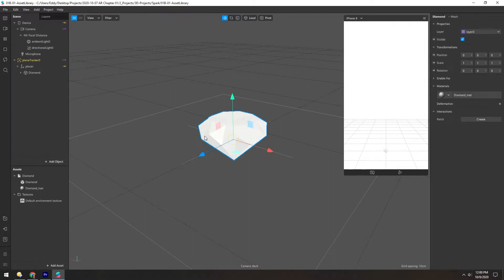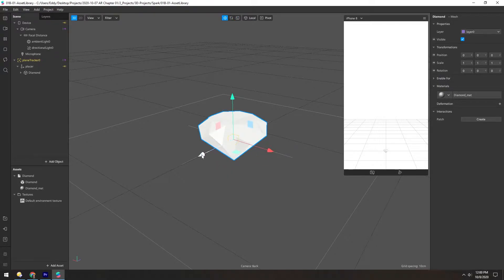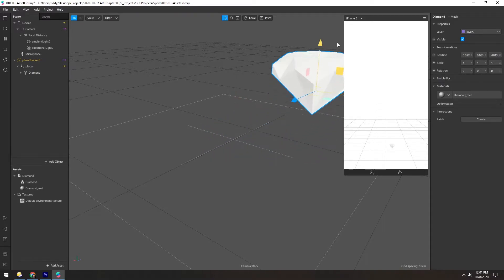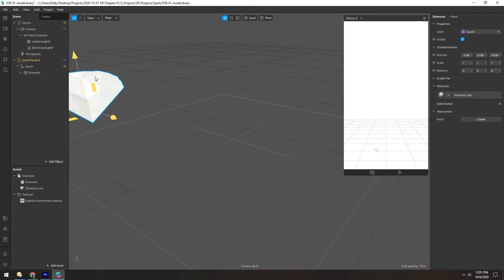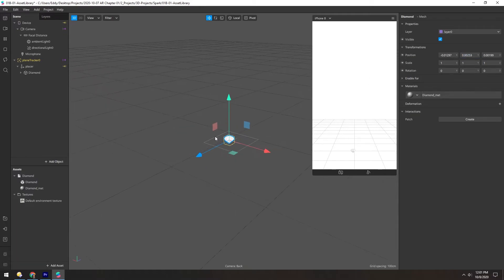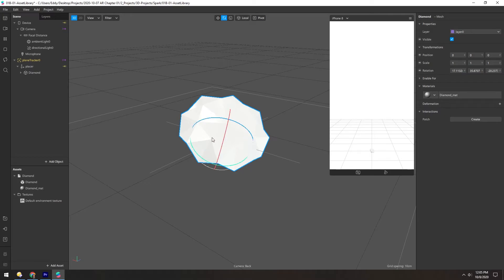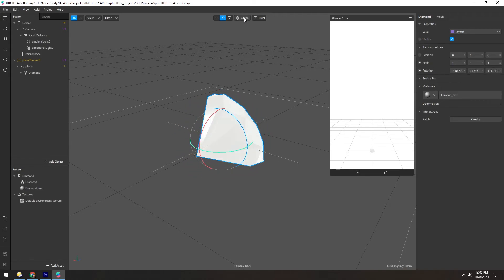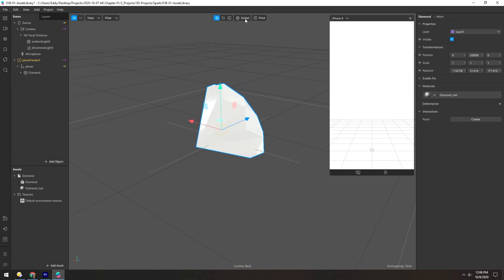Spark AR - Object Manipulation (Masterclass Chapter 1)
Moving objects around is a breeze with the shortcut keys.

Translate - E
Rotate - R
Scale - T

The unit of measurement is in meters, so if you need to do any real-world effects, keep that in mind.

X, Y, and Z Axes (axes is plural of axis)
While these axes can vary between 3D programs, generally X is left and right, Y is up and down, and Z is forward and backward. You may have heard someone mention "move it back in z-space" if you have ever worked in 3D or in After Effects.

X, Y, and Z Rotation
It may be a little confusing which direction objects rotate when inputting values into the different axes. Just remember that the rotation is along the axis as if it's rotating around a pole. So if Y is up and down, Y rotation rotates the object left and right, just like the Earth. Similarly, Z is forward and backward, so Z rotation is along that pole, rotating the object in a barrel roll motion.